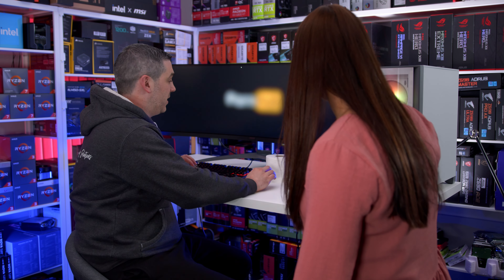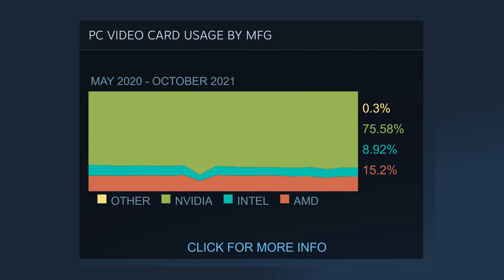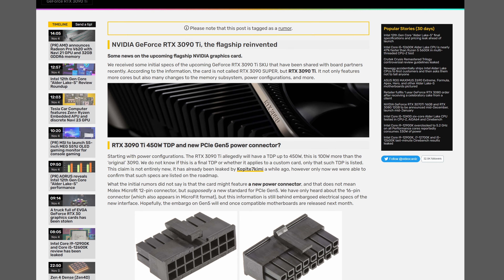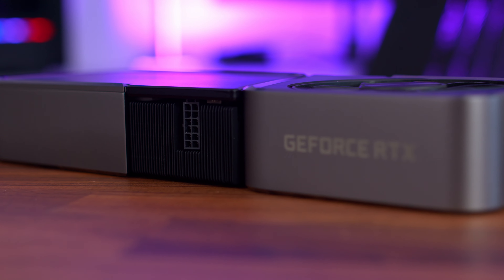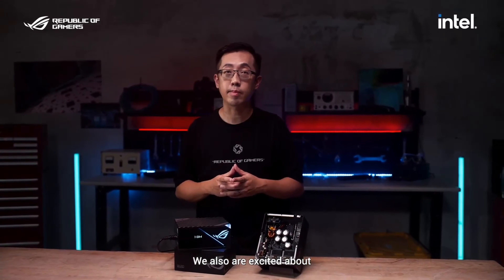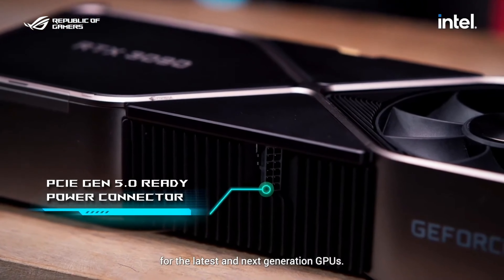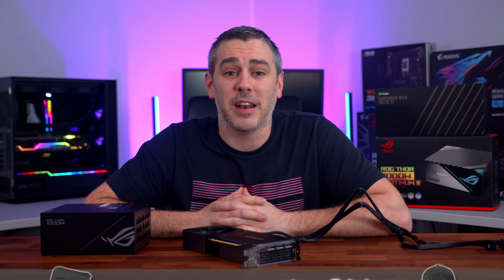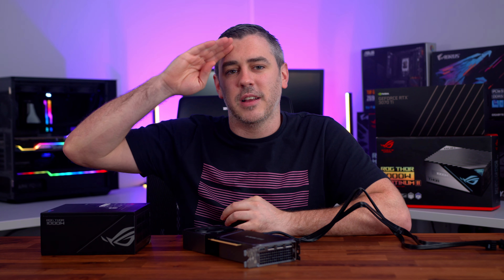RTX 4090 - Closer Than We Think?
It's only a little over a year since the RTX 30 series launched, but talk of the RTX 3090 Ti and more importantly, the RTX 4090 are floating around and with chatter of them including a PCI-Express 5.0 connector as standard, could NVIDIA have already been ahead of the curve and included this connector on their 3000 series cards that have already been released?

AOC AGON AG493UCX
►UK Links◄

►US Links◄